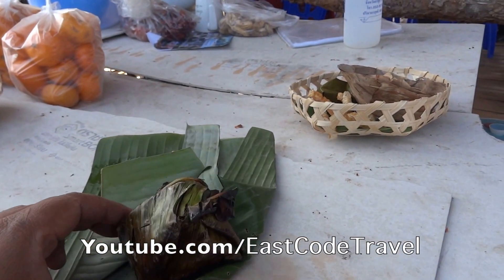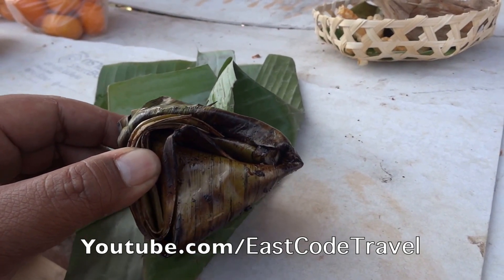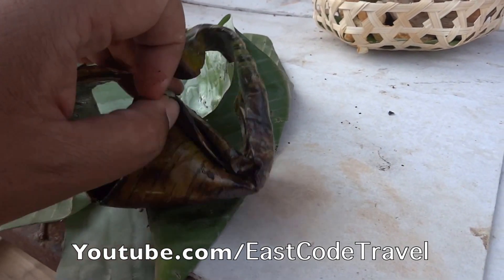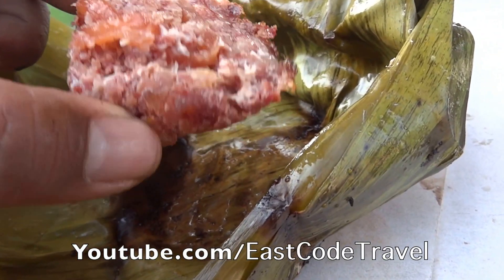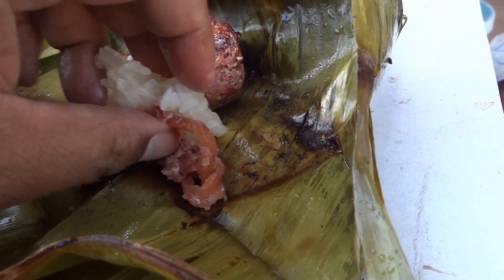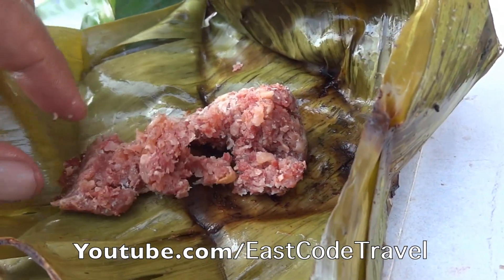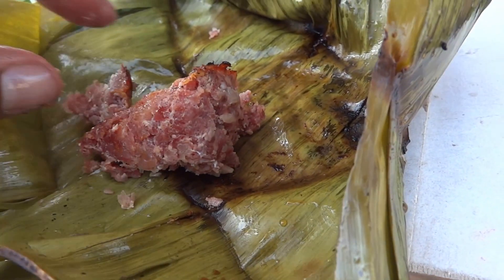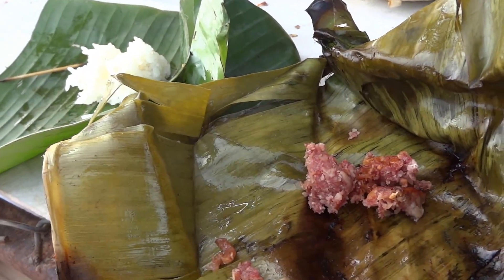grilled raw fermented pork cake northern style Thai food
popular in the northern part of Thailand .grilled raw fermented pork   is absolutely delicious !!  A must try but might not suitable for newbies.